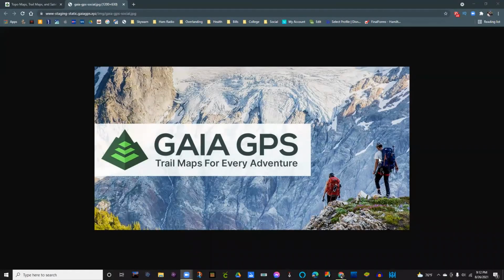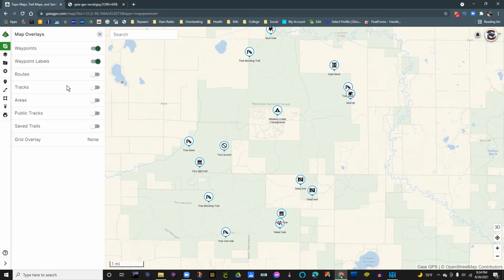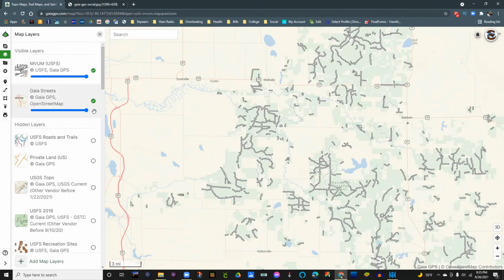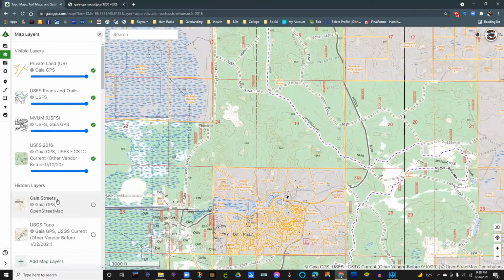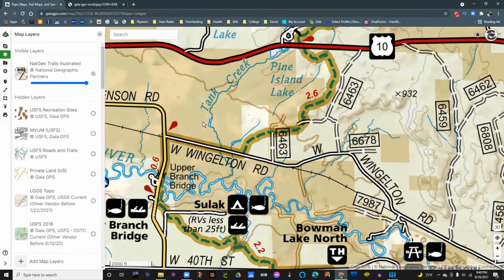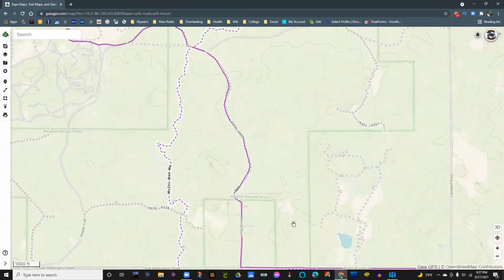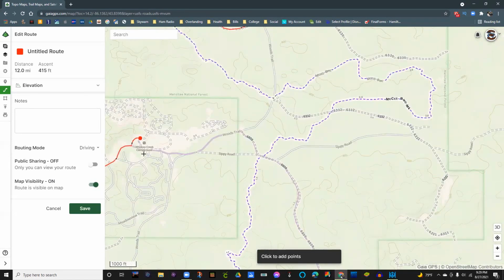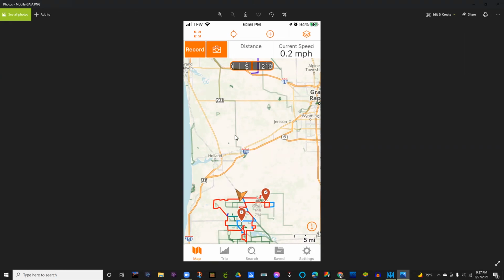Using the Basics Functions of GAIAGPS for your OVERLANDING trips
We show you some of the basics of GAIAGPS and how they will work for you on your next OVERLANDING trip